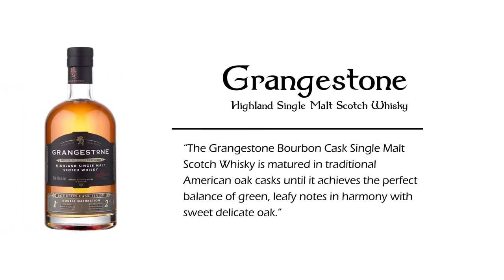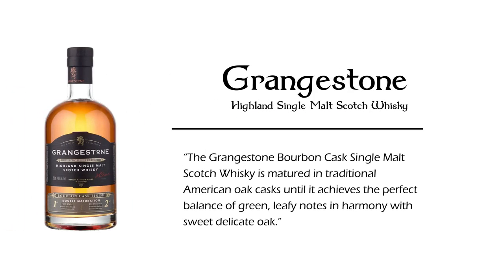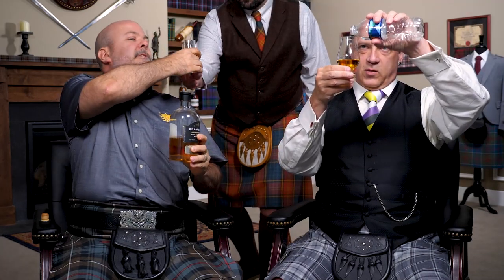We Try Grangestone Single Malt Bourbon Cask Finish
Is Grangestone Bourbon Cask Finish Single Malt Scotch Whisky any good?

From the Distillery:
"Highlands, Scotland- Matured in traditional American oak casks until it achieves the perfect balance of green, leafy notes with sweet delicate oak. It is then transferred into first-fill bourbon casks to further develop sweet vanilla notes. 2016 Intl. Spirits Challenge - Silver Medal"
COUNTRY: Scotland
ABV: 40%

Tartans of the day:
    Rocky: MacKenzie Weathered
    Erik: Stirling